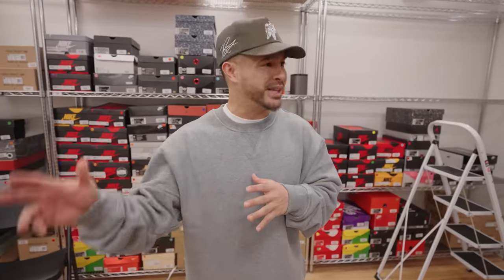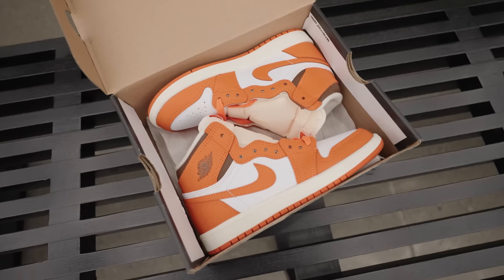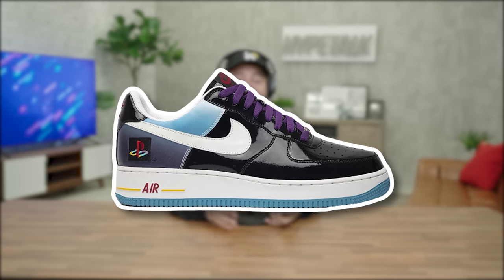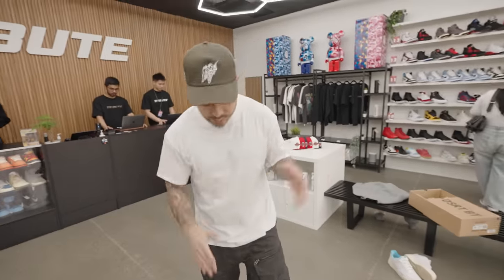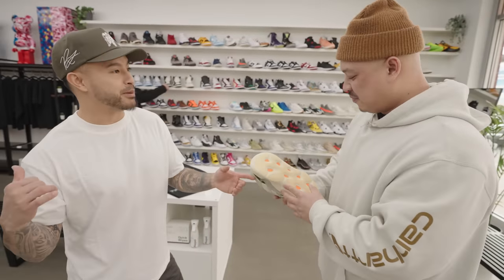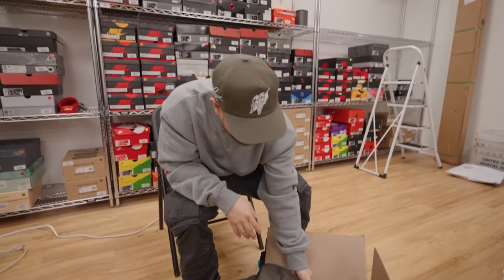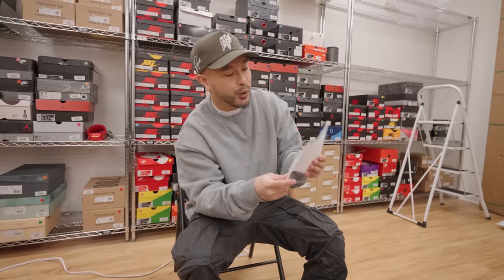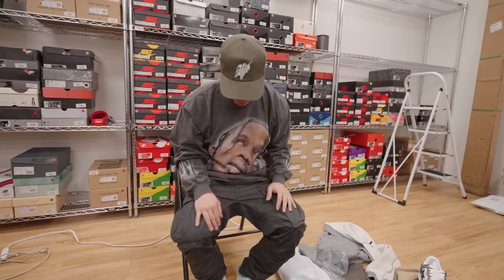MOST RECENT PICK UPS - WORTH KEEPING OR SWEEPING?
Be sure to tune in to the Lil Yachty x Whatnot livestream on 3/1 5:30 PM PST for a chance to win!

(new inventory updated daily)

330 SW 43rd St
STE K535